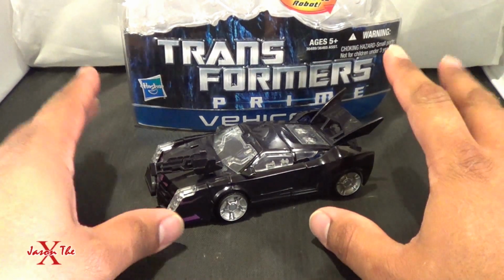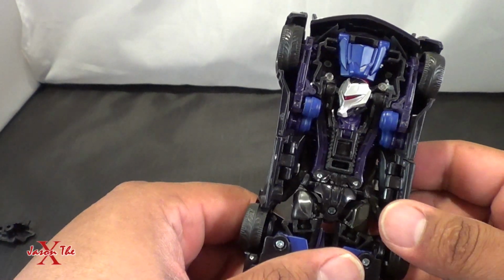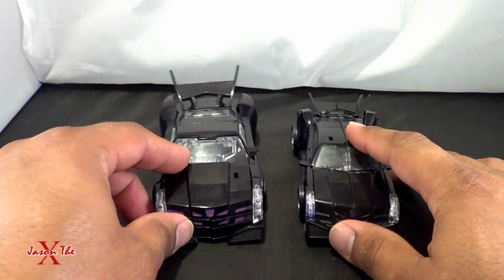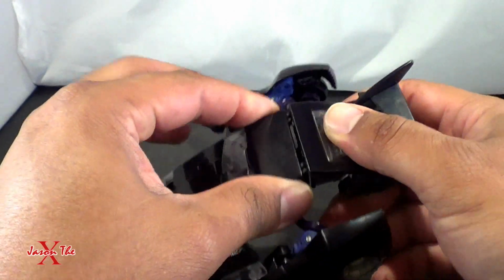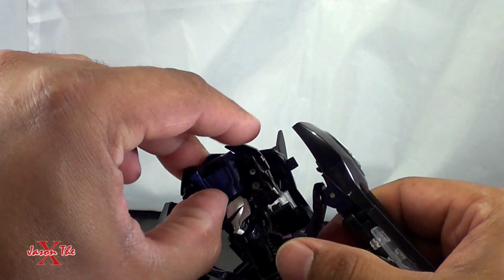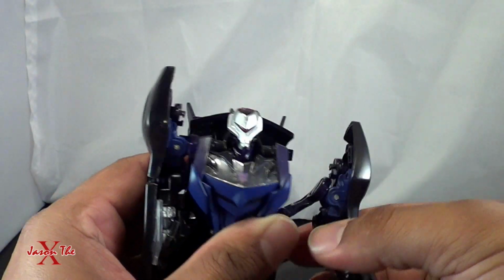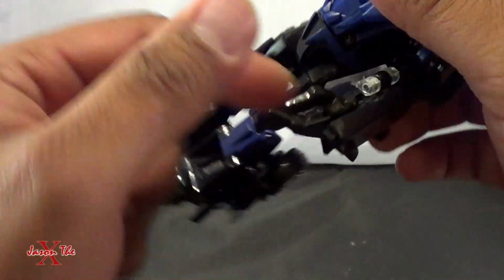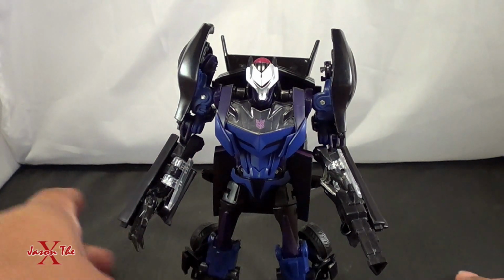Transformers Prime First Edition Vehicon Review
Hey Overloaders and fellow nerd. I finally pulled the trigger on a Vehicon considering the price dropped on them.